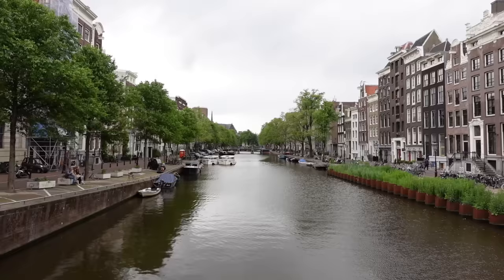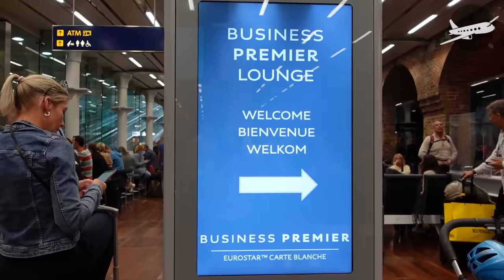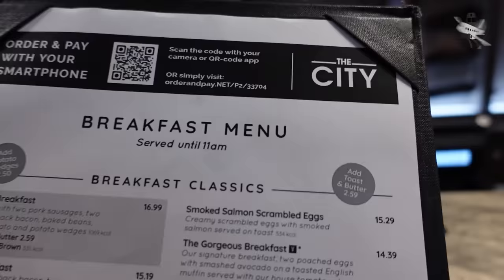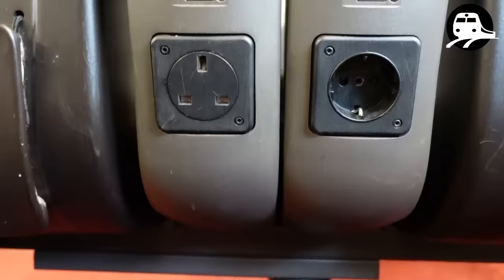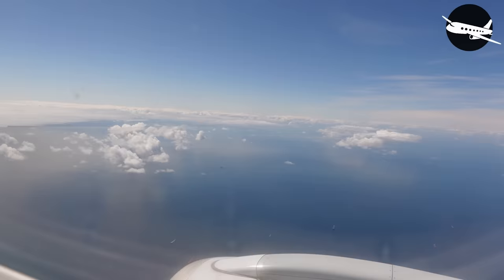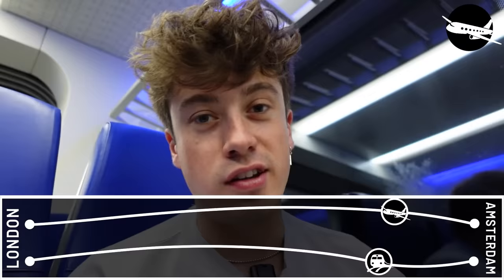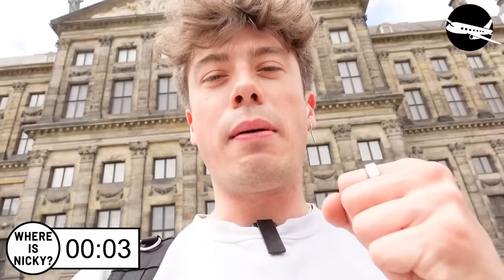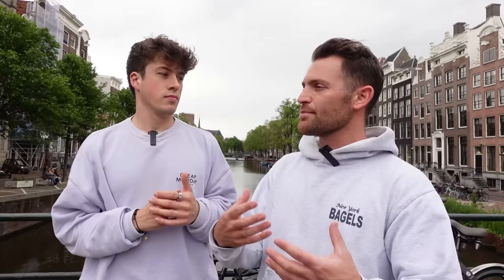RACING from London to Amsterdam | PLANE (KLM) vs TRAIN (Eurostar)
We raced from London to Amsterdam in our latest plane vs train battle! Liam took a KLM flight from London City Airport while Nicky hopped aboard the Eurostar service at St Pancras International.

Plane:
KLM Ticket – £270
DLR – £3.60
NS Schiphol train: £4.87
Total: £278.47

Train:
Eurostar: £299 (Business Premier ticket)
Tube: £2.50
Total: £301.50